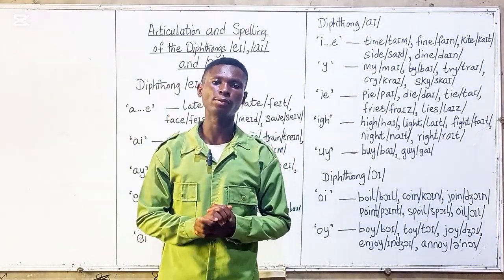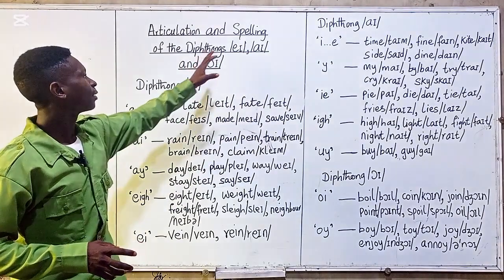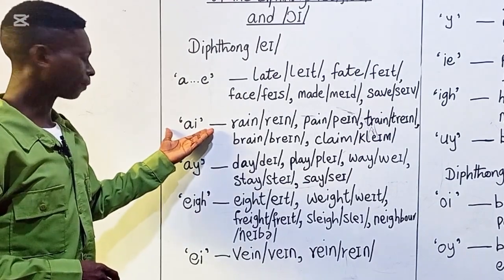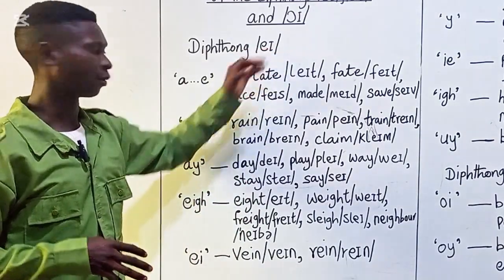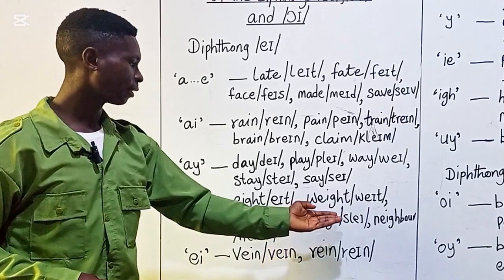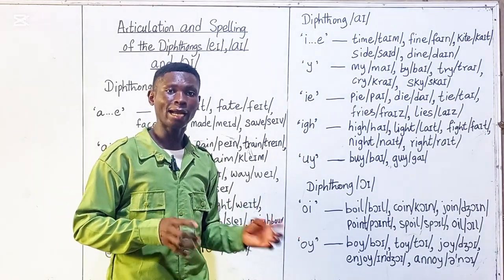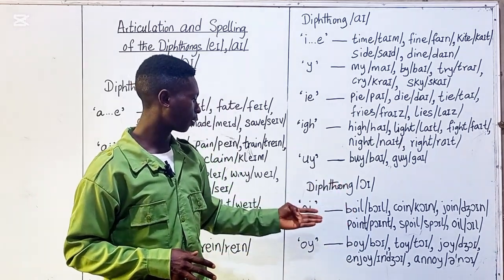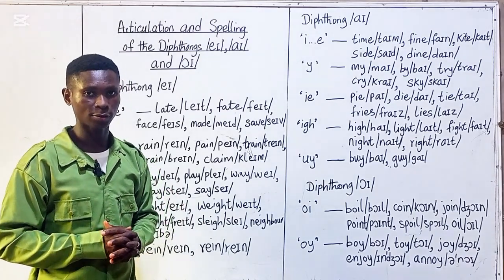How to Articulate and Spell the Diphthongs /eɪ/, /aɪ/ and /ɔɪ/